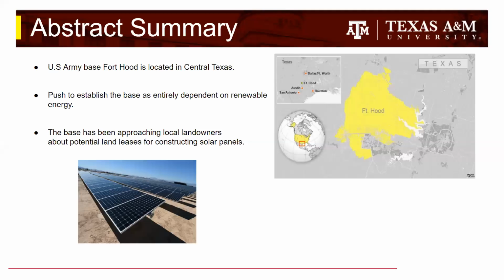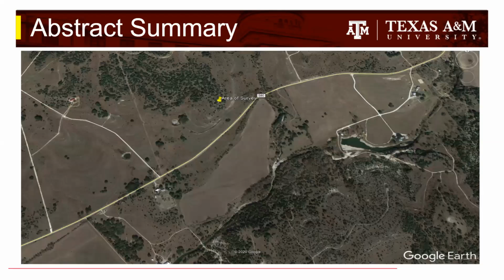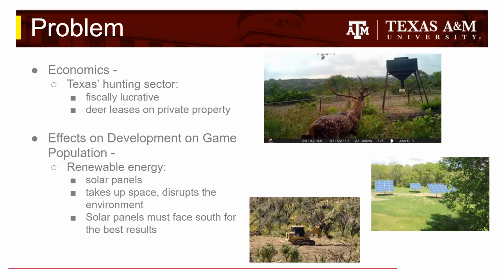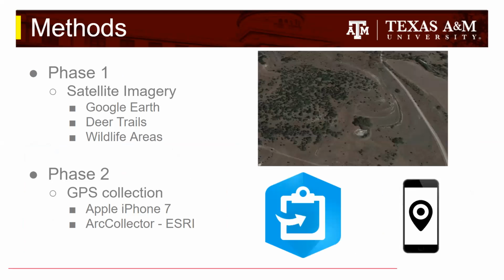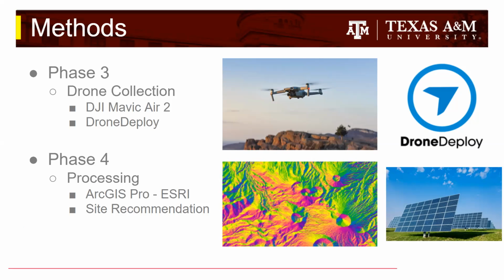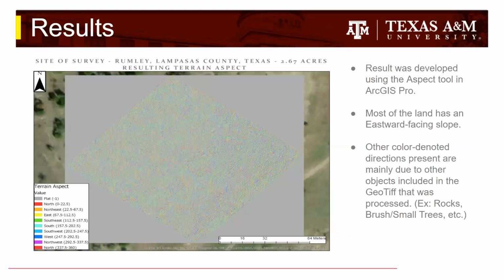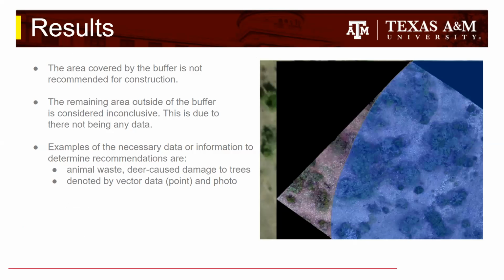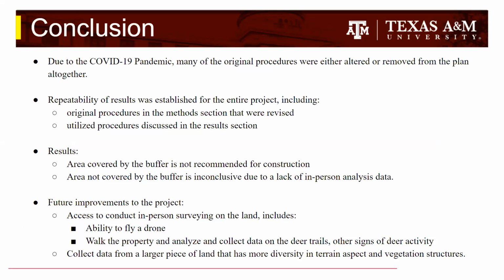The Effects of Renewable Energy on Wildlife Diversity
This is a project for Dr. Stacey Lyle's GNSS in the Geosciences course.